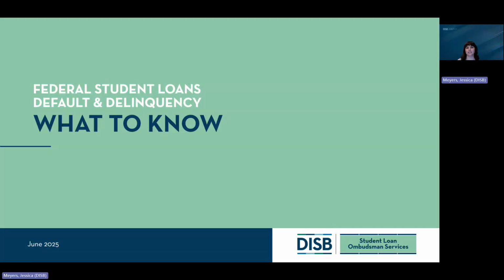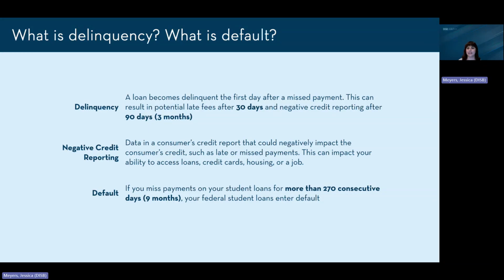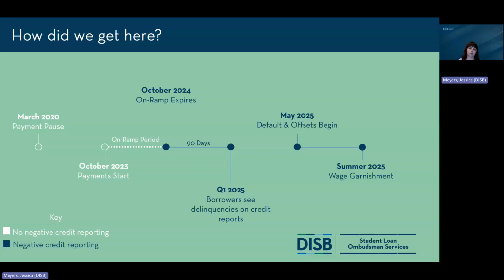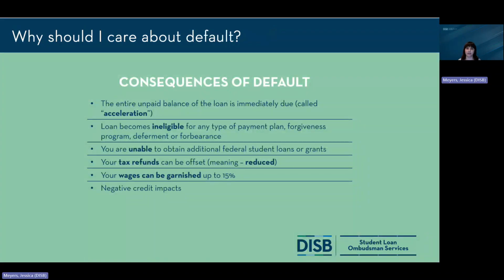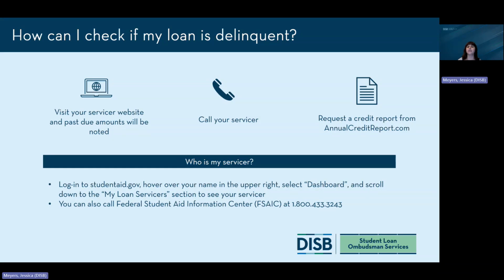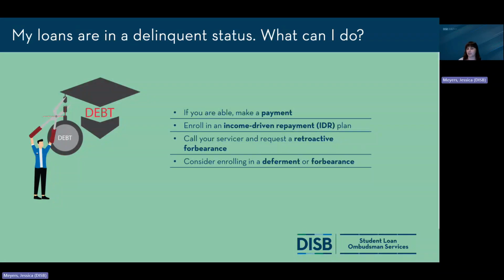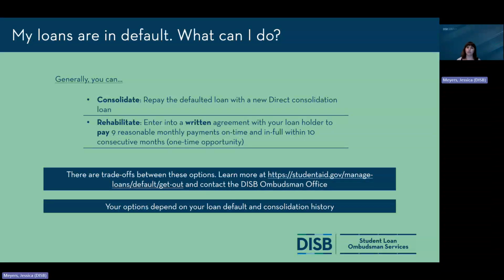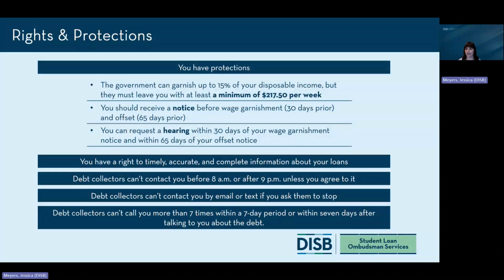Federal Student Loan Delinquency and Default (June 2025)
Do you have questions about default or have uncertainty about whether you are in default or how to get out of default? Watch DISB’s webinar on federal student loan delinquency and default.